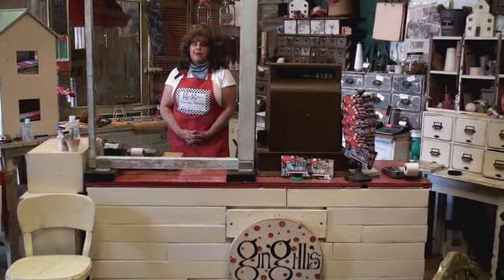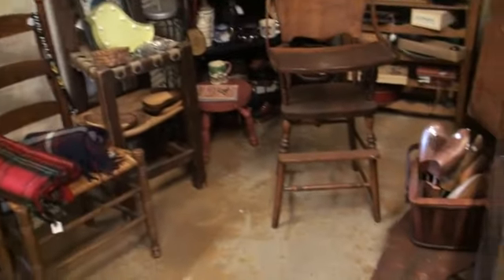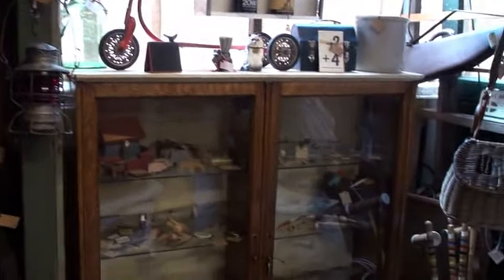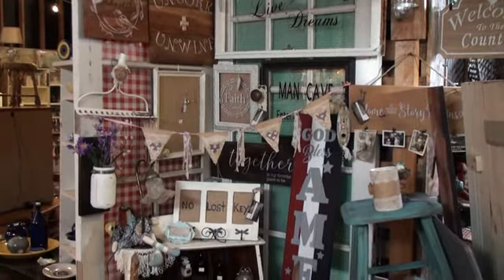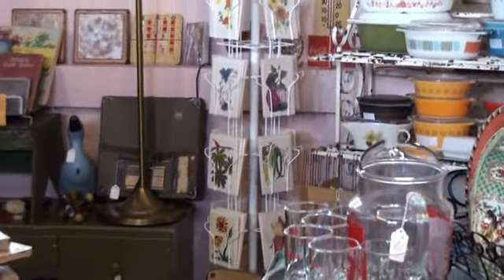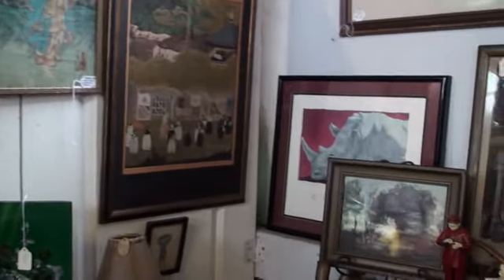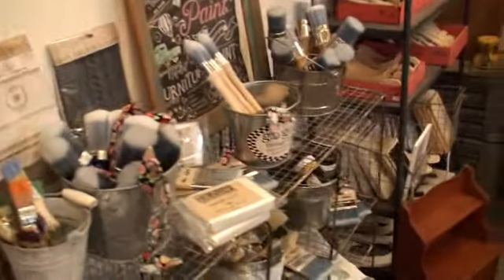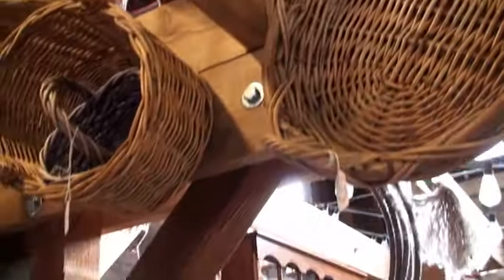gg vendor movie32 movie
Ready for a VIDEO tour? Here's a VIDEO of Gin Gilli's many vendors!